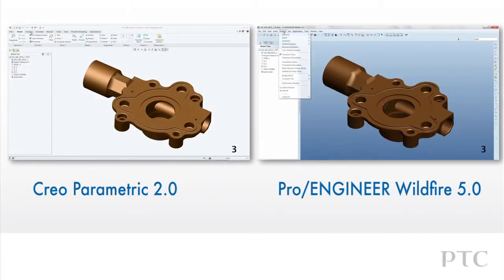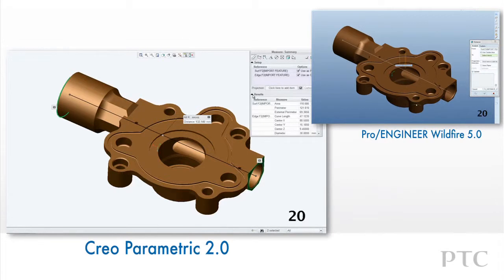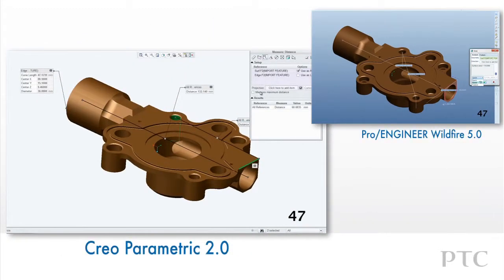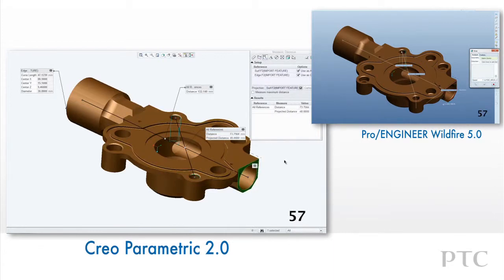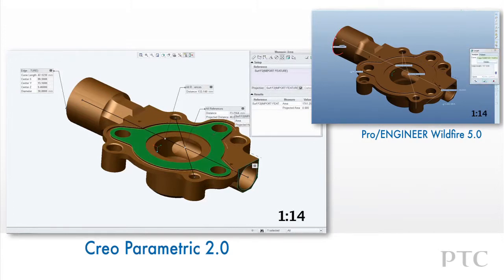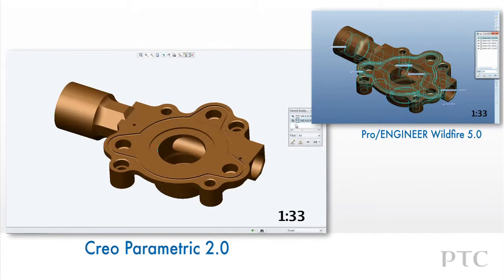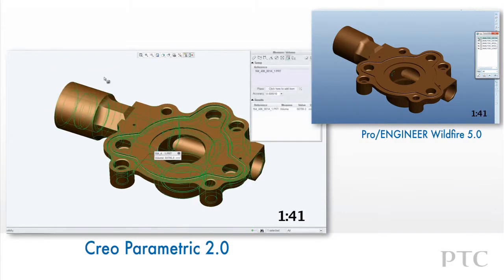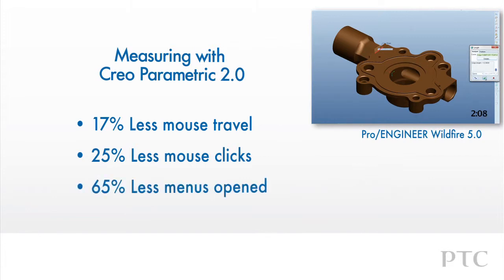PTC Creo versus Pro/ENGINEER: Measuring Comparison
| Learn about the key differences of the measuring features of PTC Creo & Pro/ENGINEER